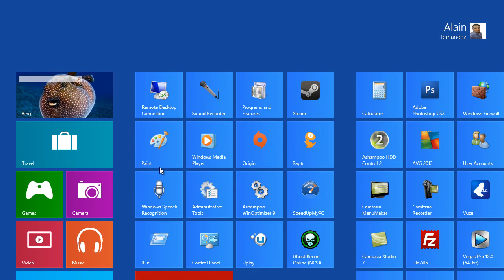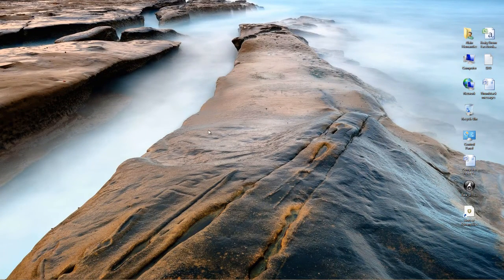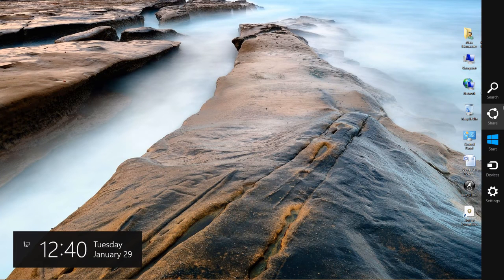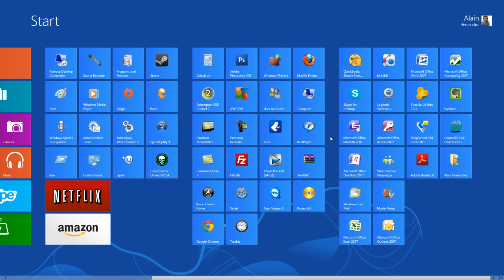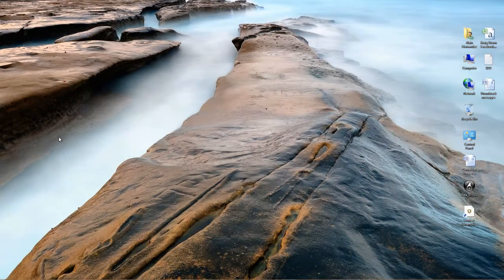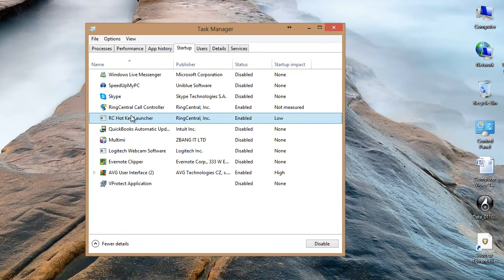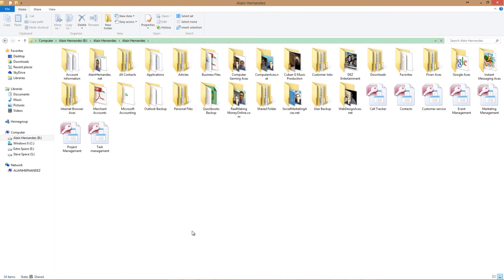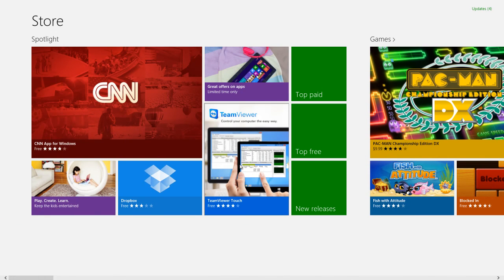Windows 8 New Features and Improvements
Great video for new users to Windows 8 or those thinking about moving to it. The Windows 8 tutorial video shows the new features and improvements and provides a basic overview. Other topics covered include the Start Screen, Search, Task Manager, Windows Explorer and the Windows Store.